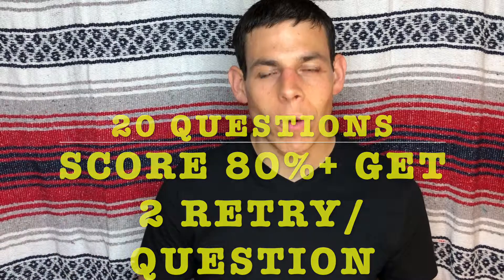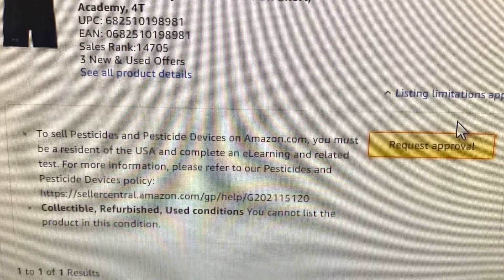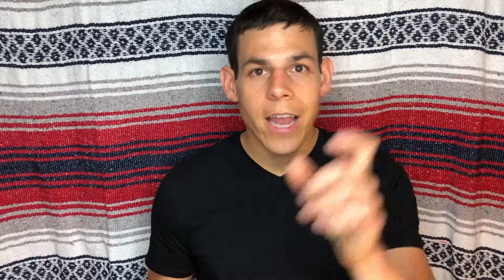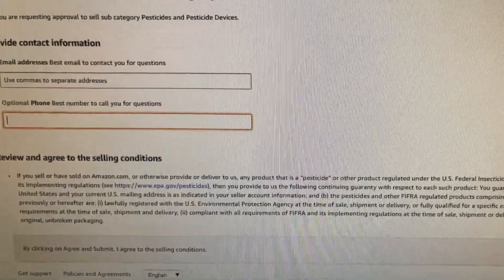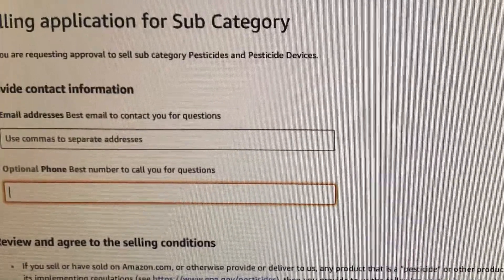Amazon Pesticides Training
I took the Amazon pesticides training over the weekend because Amazon has made this training required for some clothing, bathroom, and even toys. In this video I briefly outline the training including format and highlights.  What is the Amazon pesticides training involve?